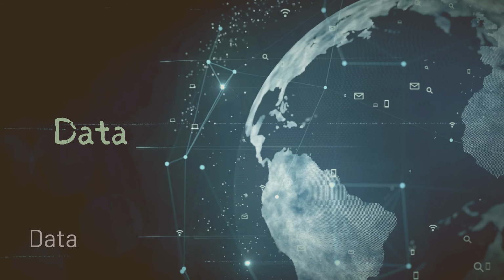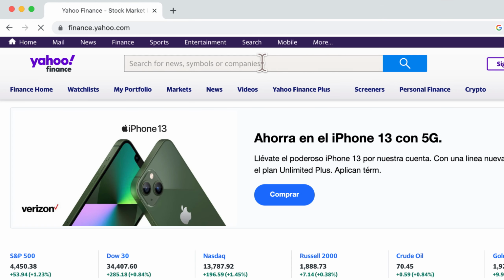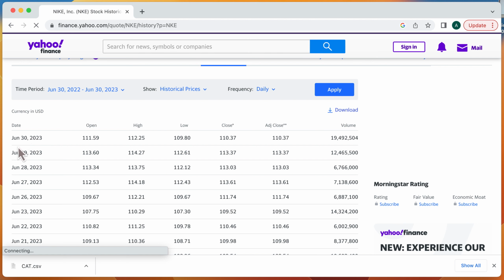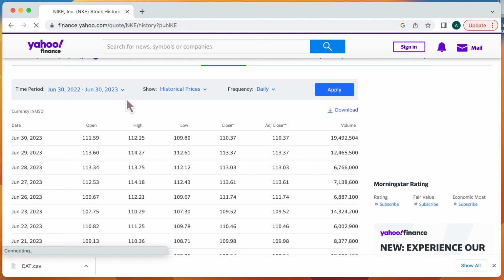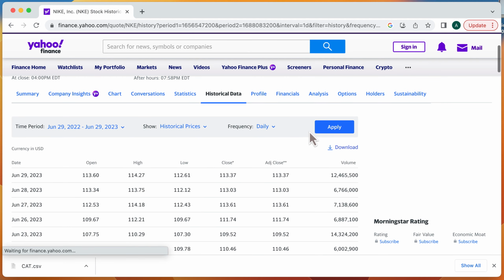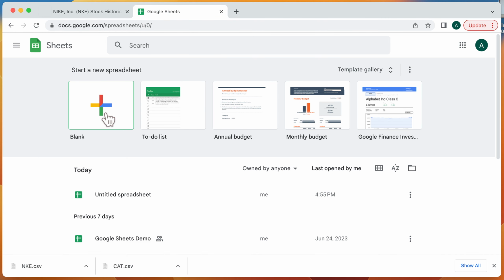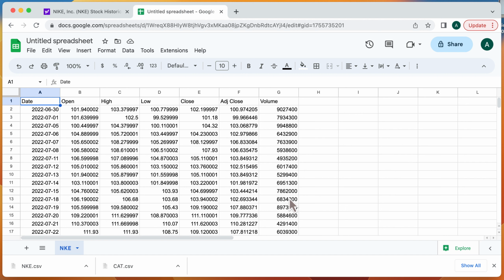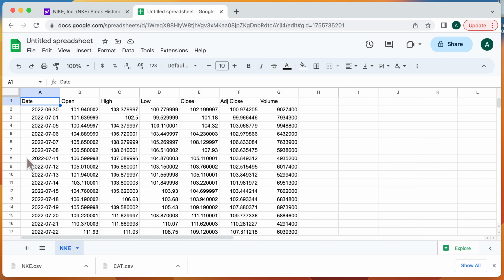Mastering CSV Imports: Bring Financial Data into Google Sheets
Unlock the power of data by mastering CSV imports! In this video, we dive into how to bring financial data from Yahoo Finance directly into Google Sheets. Learn the step-by-step process of downloading CSV files and importing them into your spreadsheet for analysis. We'll guide you through working with historical stock data, understanding the different columns, and formatting your imported data for clarity. Get ready to make your data work for you!

Our Courses are perfect for:

Homeschool Teens
Gap-Year Students
Digital Nomads
Young Professionals